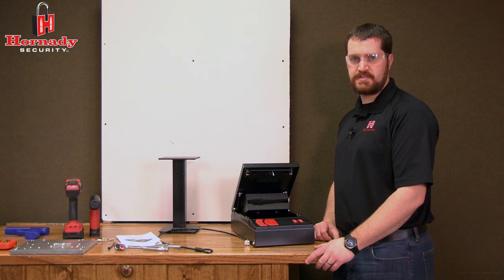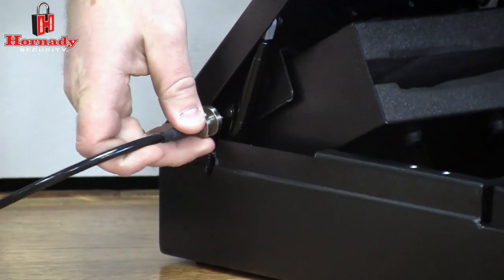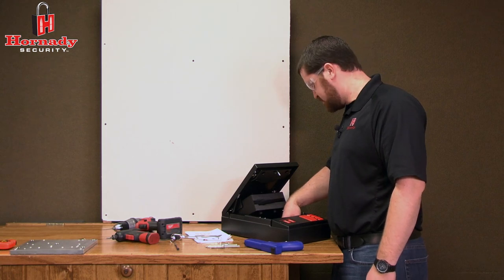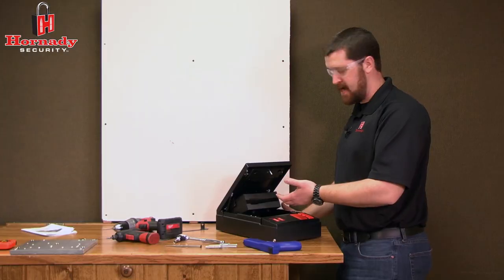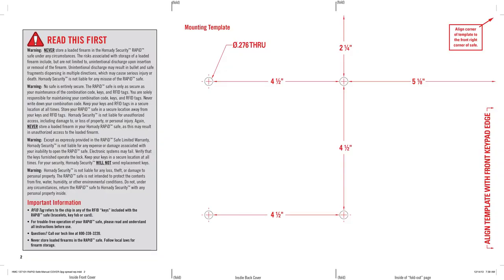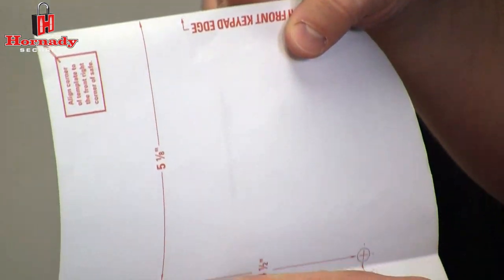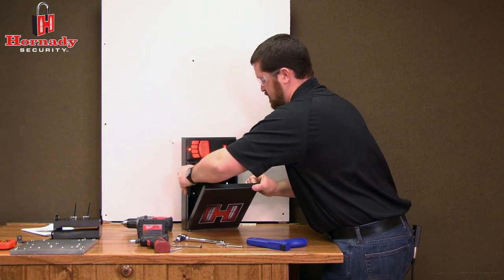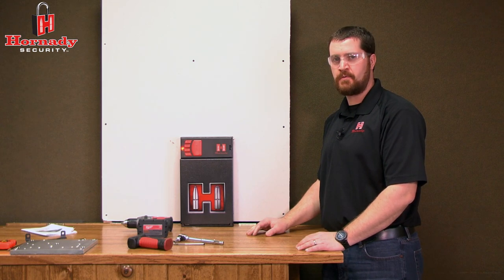Securing and Mounting the Hornady RAPiD™ Safe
Learn how to secure or mount your Hornady  RAPiD™ Safe.